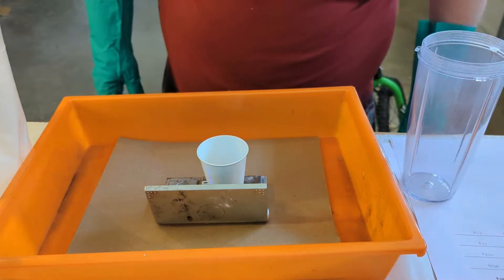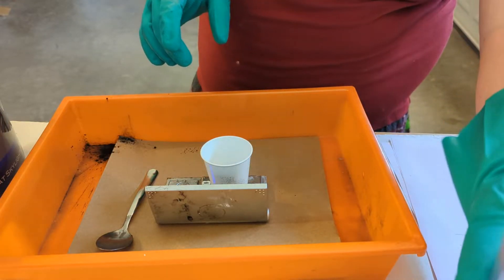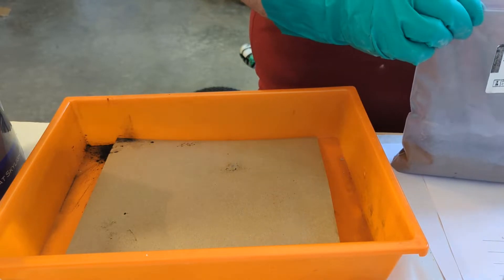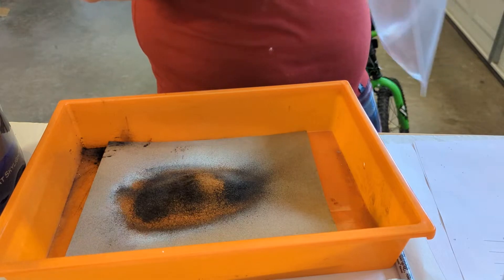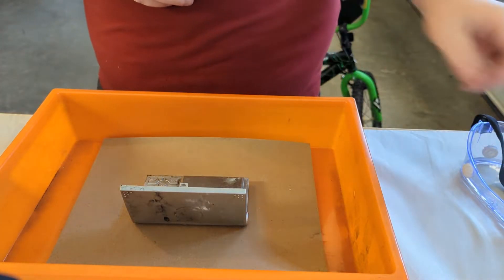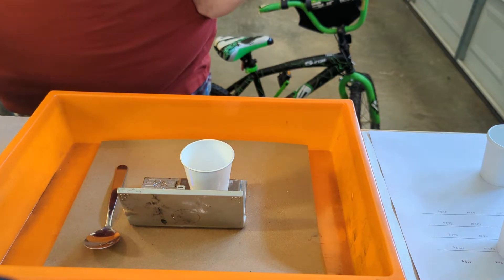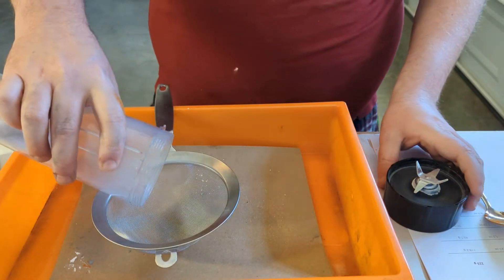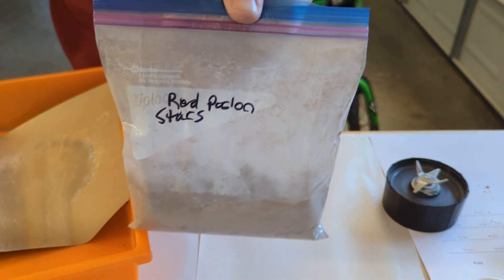Making and testing Brilliant Red Rubber / Parlon Stars | Homemade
In this video I go thru the process of mixing the primers for parlon / rubber stars, as well as the stars themselves.

I really learned a lot during this process, especially about filming lol

If you're interested in seeing anything in specific let me know!

Be safe fellow